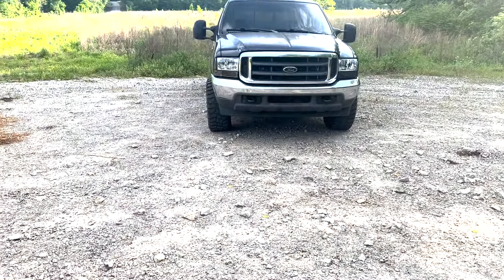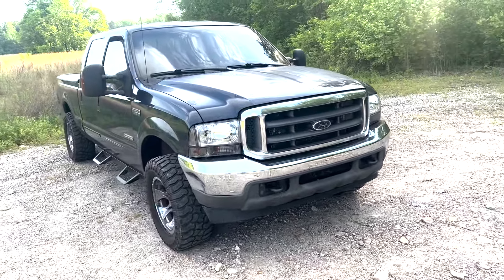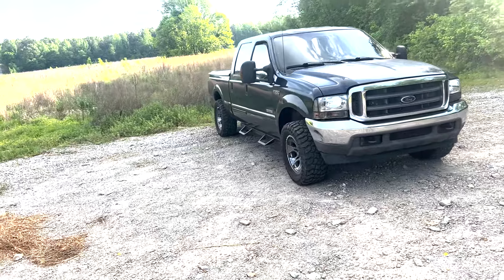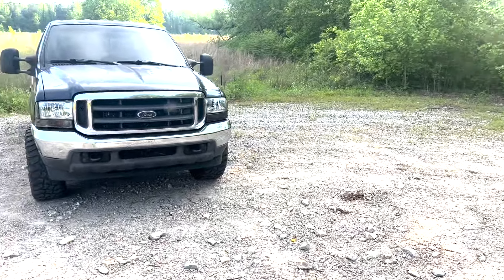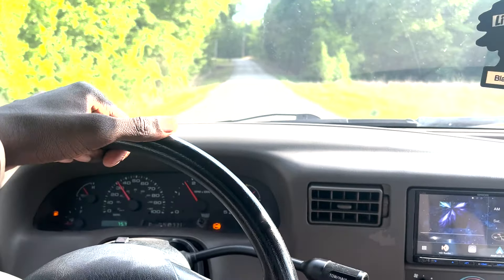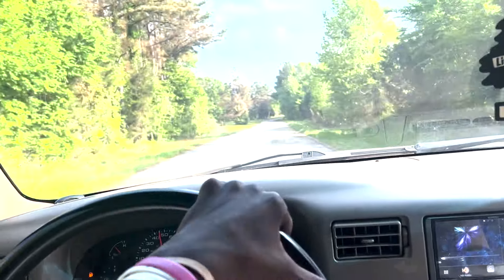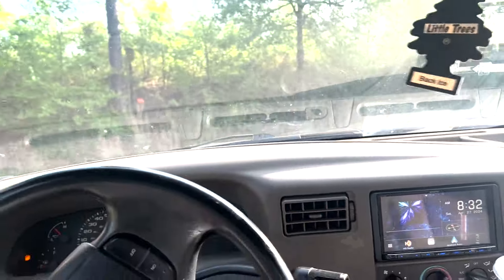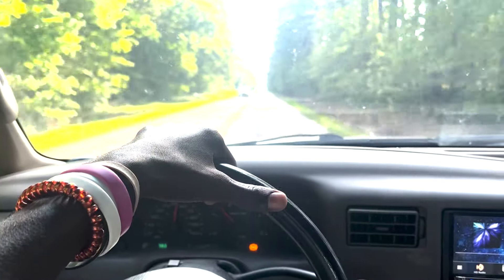😵‍💫Should you buy a 6.0/ 6 blow in 2024😅???????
Talking about a 6.0 power stroke